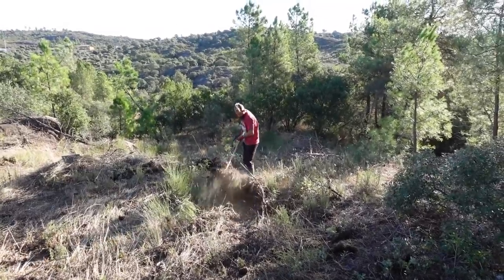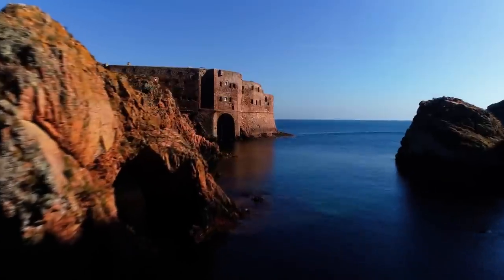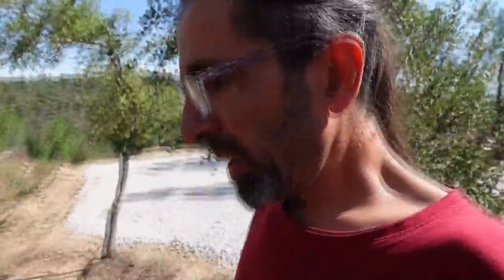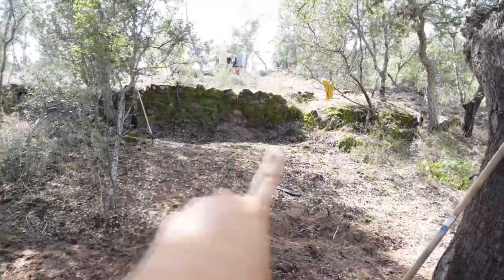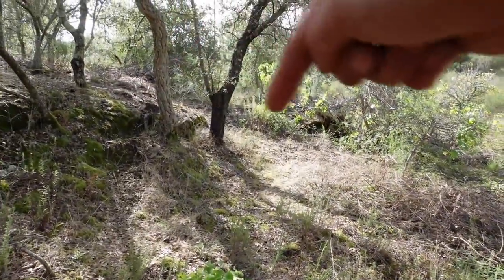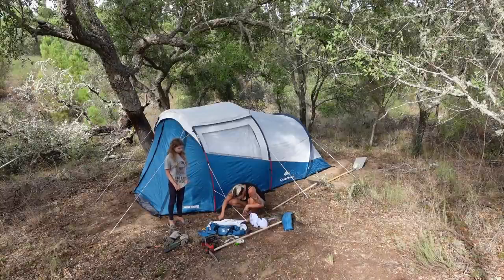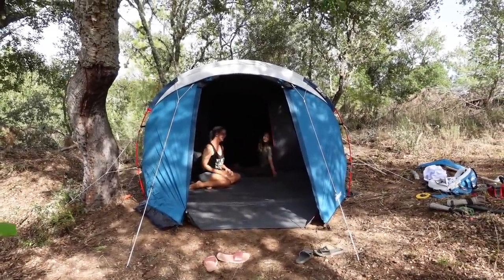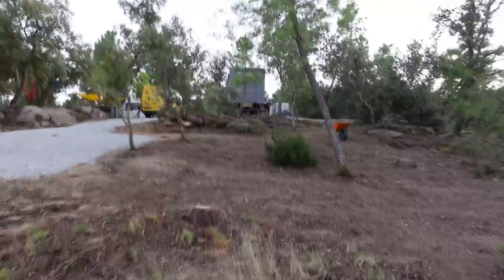Creating Rosie's Secret Garden - Off Grid Land in Portugal - Our Homestead Ep7, Those Weirdos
Hello! In today's episode (EP7) we start creating Rosie's secret garden on our off grid land aka 'The Wild Lands'. She's having her own area with a large tent which we erect today after a load of bramble clearance! We add a lovely comy swinging hammock chair and she also have her own arae for growing plants, fruits and vegetables, her own mini homestead.

We are now the proud owners of a stunning off grid property in Portugal, Lobateira, which we've renamed 'The Wild Lands'. We've been searching for our own slice offgrid heaven to start a homestead. We decided to base our search around the Castelo Branco region of Portugal, as the land here is not only beautiful, but far cheaper than the Algarve. Equally, there are many off grid families in the region, and we wanted to be close to a community of like-minded people.

We were 'stuck' in the UK (again) since returning to see loved ones over Christmas while we waited for our D7 Visa for Portugal. After nearly 6 months of waiting, we got to leave! This was a mammoth task as we had to transit through France to Spain in 24 hours or less! (see previous videos) Now we've finally bought our own at land in Portugal. As we start turning The Wild Lands' into our own off grid heaven.

🔷 Those Weirdos AND Van Life MERCH (available for worldwide shipping)

Please let us know what you think or what other merchandise ideas you'd like us to look at adding.

We are Those Weirdos, A FAMILY OF 7: 3 people, 2 cats and 2 dogs living and travelling full time living the Vanlife in our self converted Sprinter van.

We have a passion to improve our film making and VLOG our LOVE of full-time travel. Not only that, but we make regular and varied content for YOU, and also we hope to inspire others to follow their dreams. We've lived on the road as nomads for over 2 years now, and we've now bought off grid land in Portugal to create a homestead and a base for our travels.

If you're interested in what it's like LIVING FULL-TIME in our van aka The Sub, and our travels and park ups around Europe. We also put out regular information features covering topics such as how we travel during a pandemic, hints, tips and budgets AND sometimes we talk healthy VAN LIFE MEALS and the BEST PLACES TO VISIT IN EUROPE.

🔷 OUR PETS SPEAK TOO!

We would like to say a BIG THANK YOU to all of our Subscribers and everyone who watches our videos and for all the lovely comments, it really does mean a lot to us.

🔷 Links to EVERYTHING we used in our van build, including useful van/moho and campervan bits and bobs as well as pet stuff, van electrics and more: